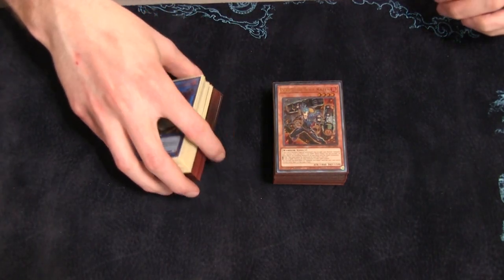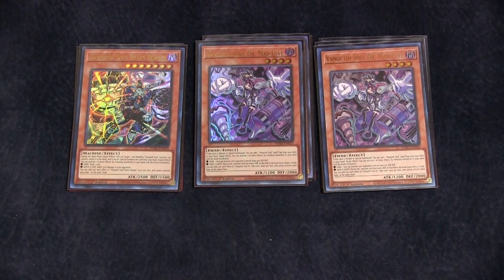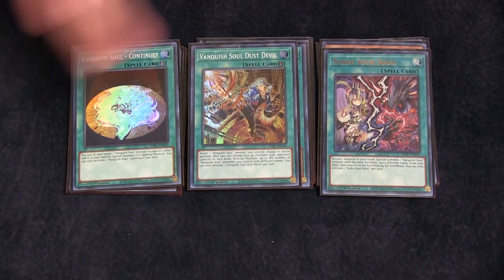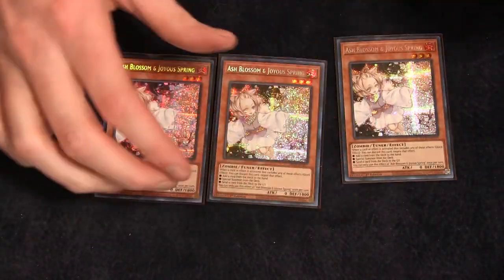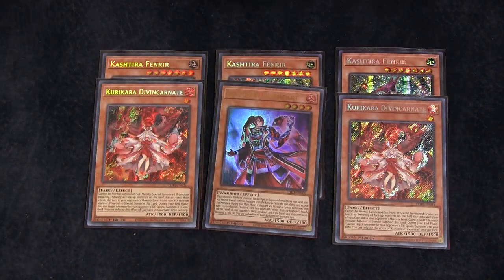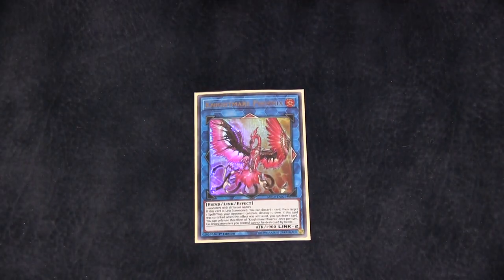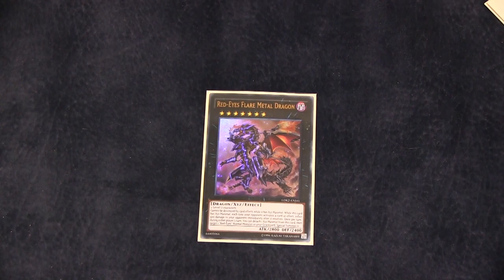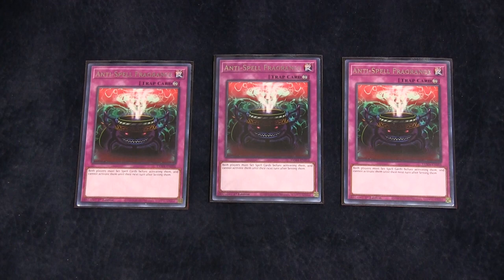Razen the Ceiling! - Vanquish Soul Deck Profile (Jan 2024)